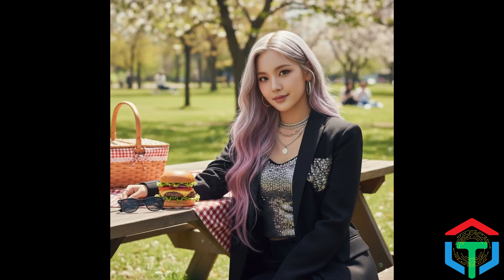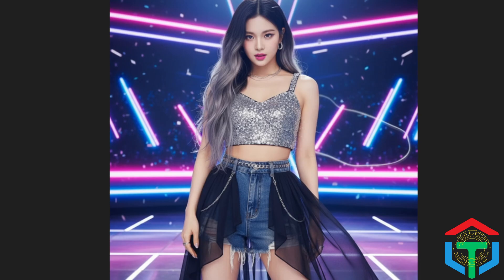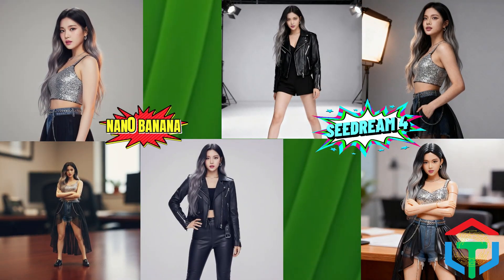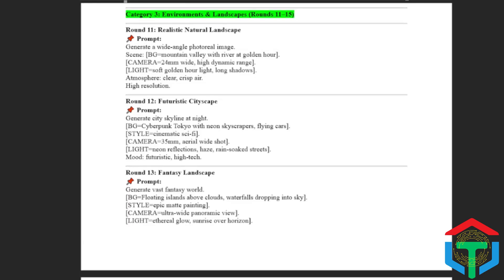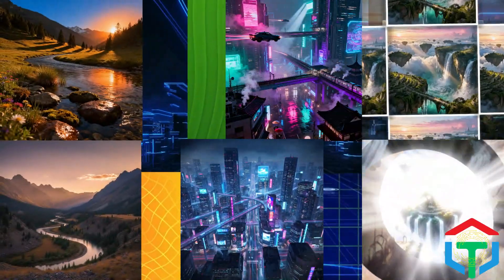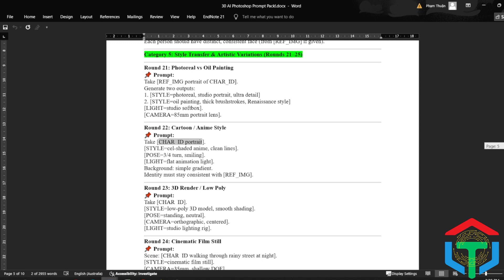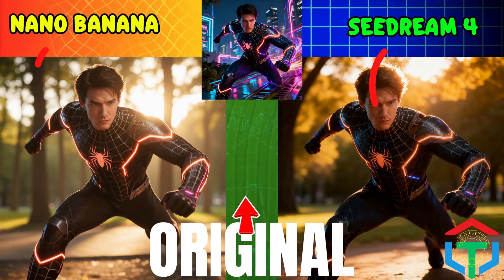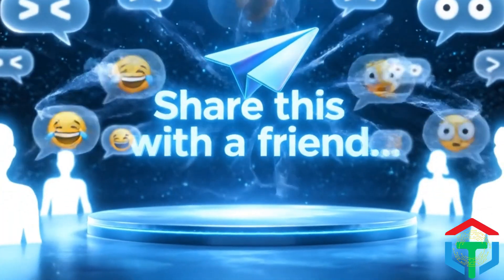30 Epic AI Photoshop Battles: Seedream 4 vs Nano Banana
Who’s the real Photoshop-killer: Nano Banana or Seedream 4? 👀
In this AI photo-battle showdown, we run 30 pro-level challenges — portraits, object swaps, landscapes, style-transfer, even Hollywood-level lighting — to reveal which AI creates the best photos.

Get ready for the ultimate AI Photoshop battle! In this video, we put Seedream 4 vs Nano Banana through 30 insane Photoshop challenges to see which AI comes out on top.

Google Nano Banana (Gemini) & Seedream 4 can compete with Photoshop, especially when you know the best AI tools and master prompt engineering. The right ai image generator can make you a great ai photo editing and ai art generator. Check out the photoshop tutorial to learn more!

If you’ve ever wondered which AI is the best for Photoshop-style edits, this 30-round AI Photoshop showdown has your answer. Stick around until the end to see the final score and discover whether Nano Banana or Seedream 4 is the ultimate AI tool for creators in 2025.

👉 Download my FREE AI VEO 3 JSON Prompt Pack from my Facebook fanpage!